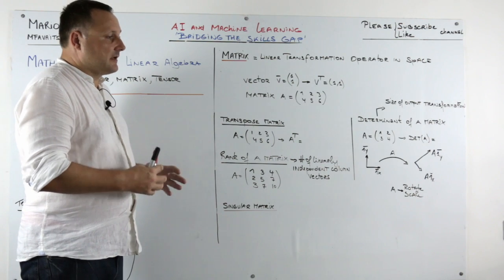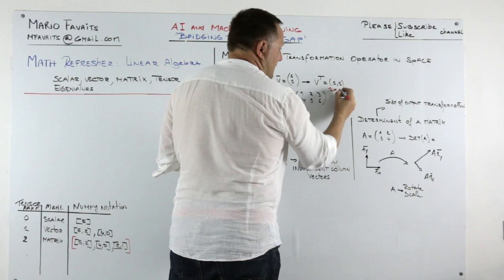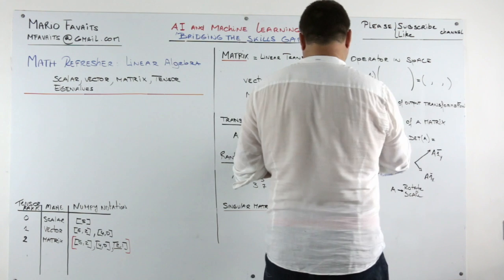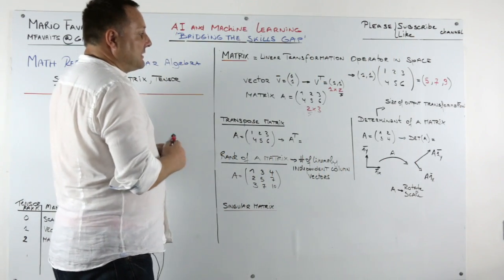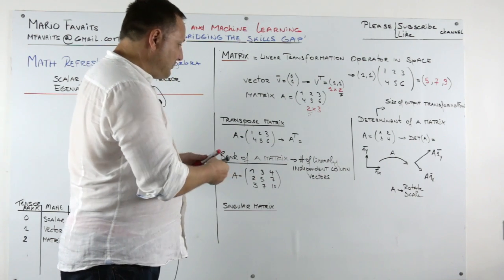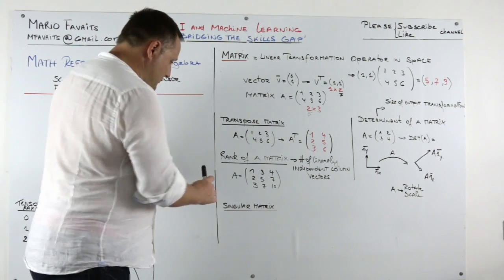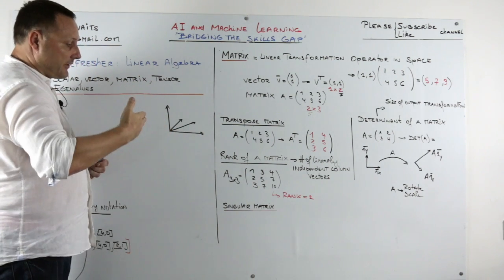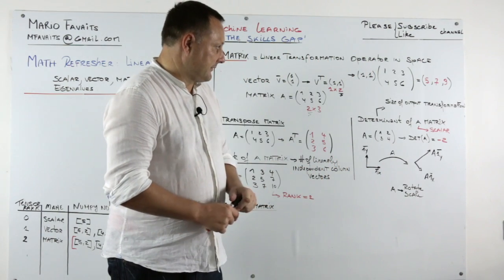#10 - Matrix | Linear Algebra II